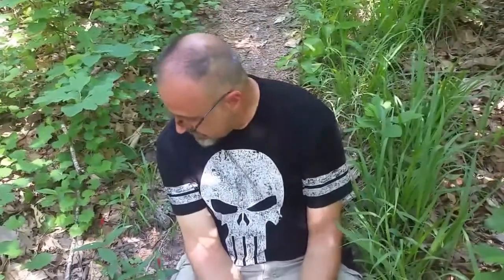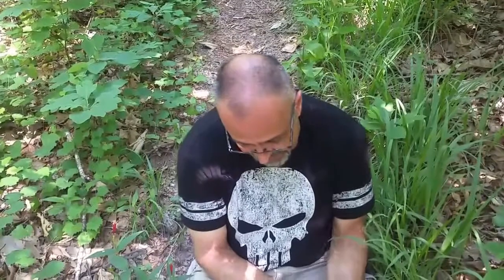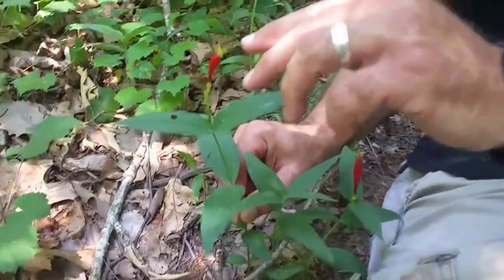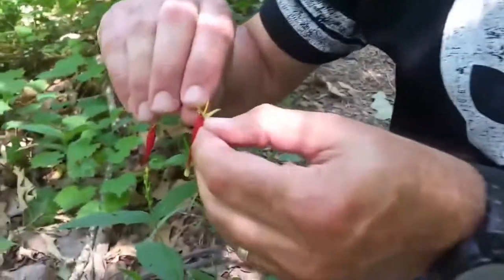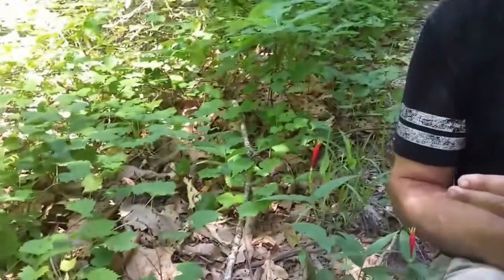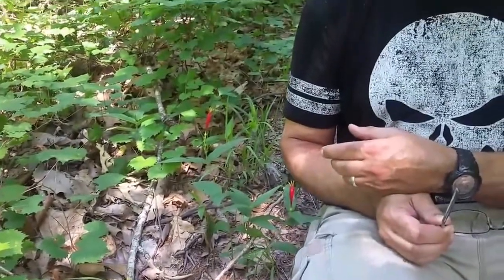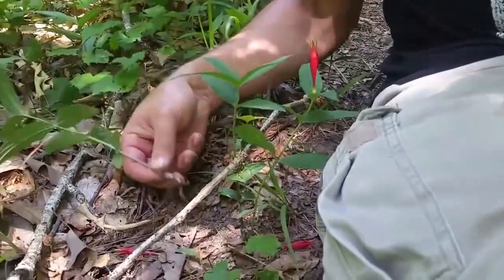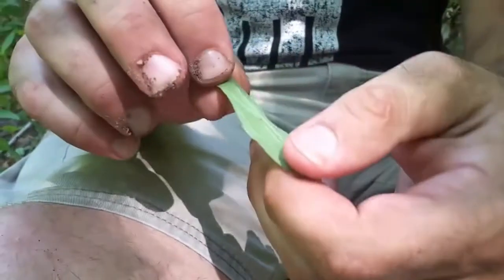Wild Edibles #33 Indian Pink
Strong medicinal plant. If used improperly it can be deadly. In large doses has a narcotic effect.

Check out our Kickstarter and help us teach more people about foraging. Thanks